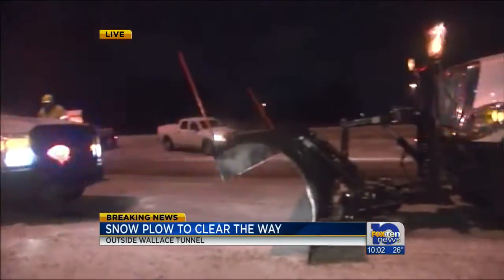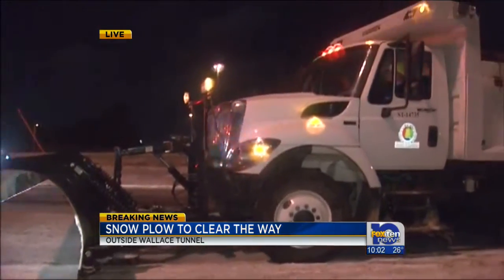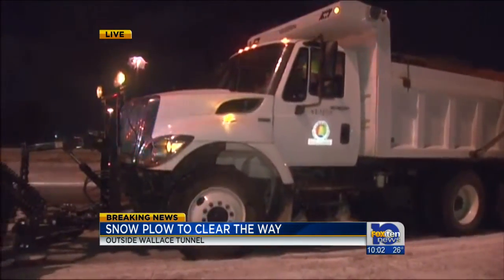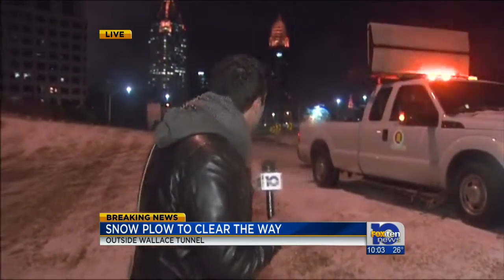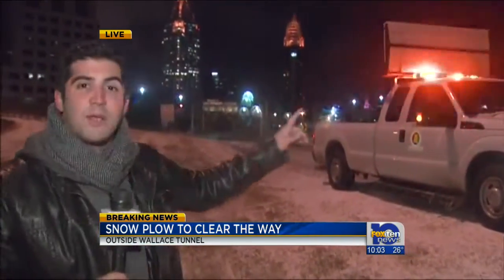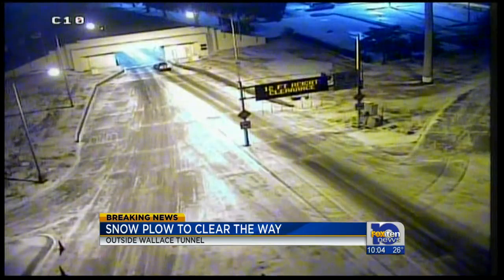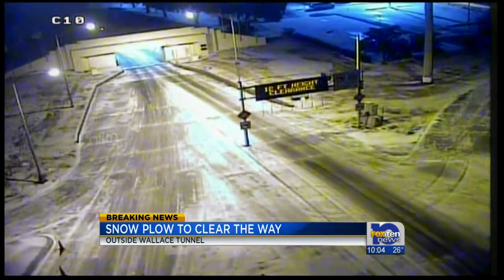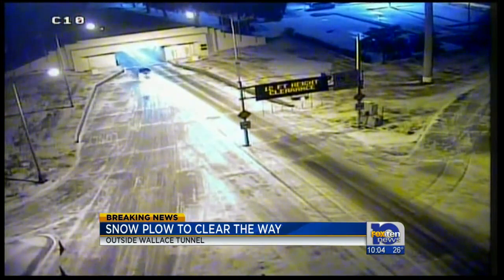Roadway conditions update